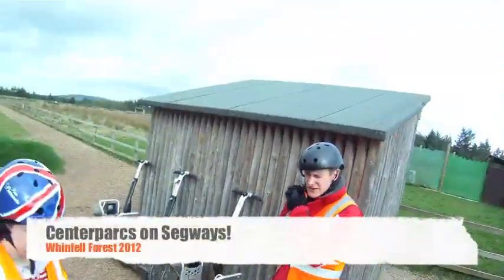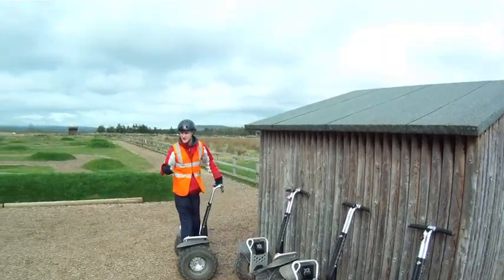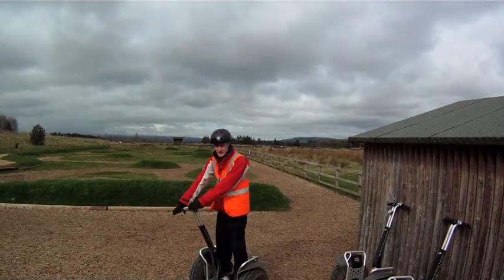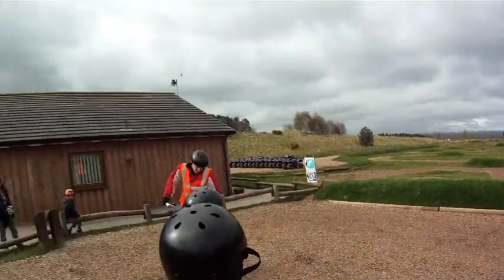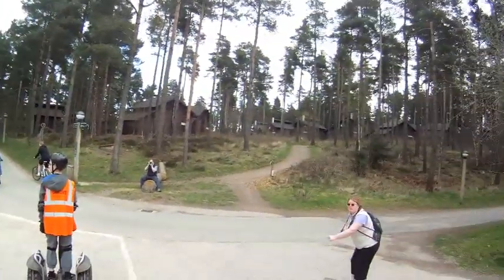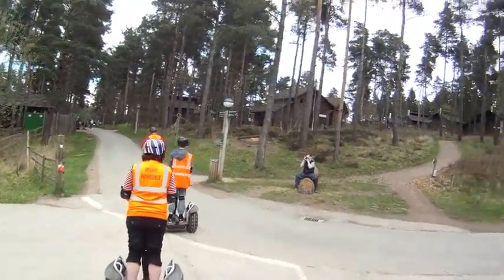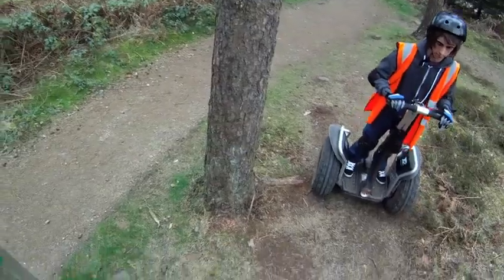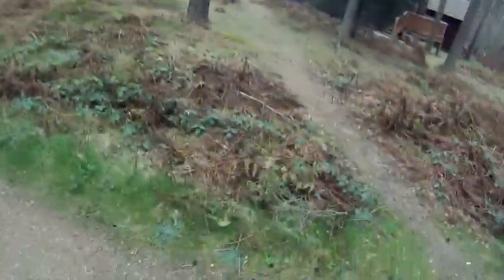Centerparcs on Segways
The Segway experience at Whinfell Forest. What great fun! instruction on how to ride them, a practice track and then out around the site!  45 minutes on the wierdest scooter in the world!